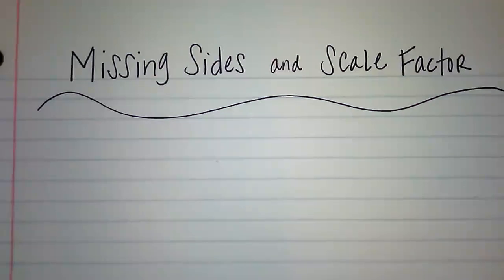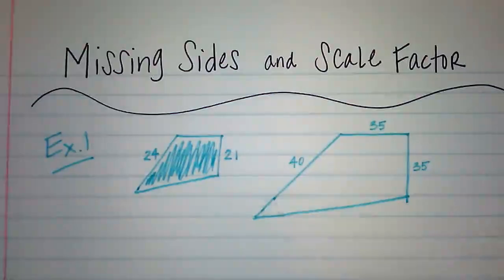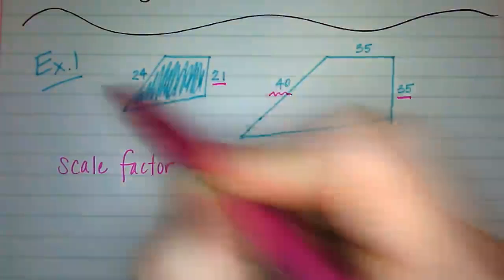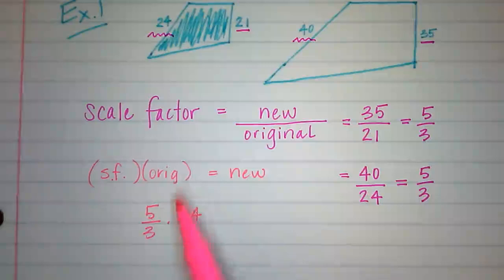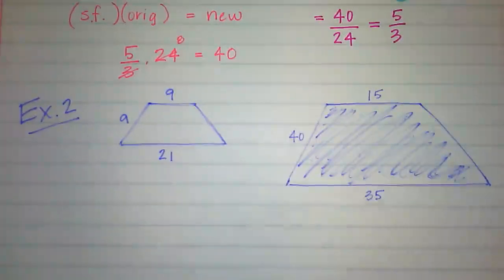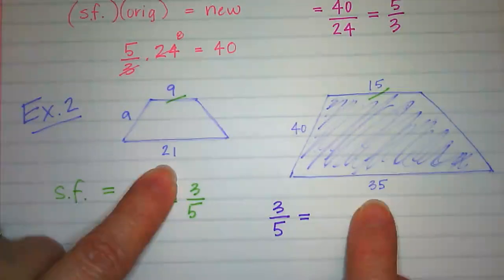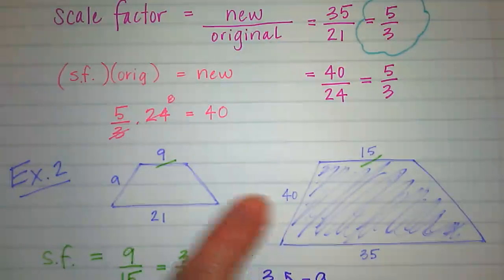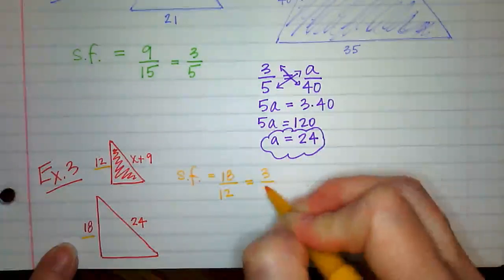Missing Sides and Scale Factor